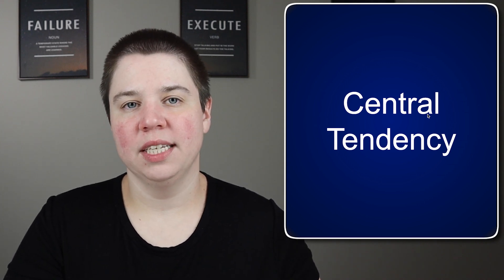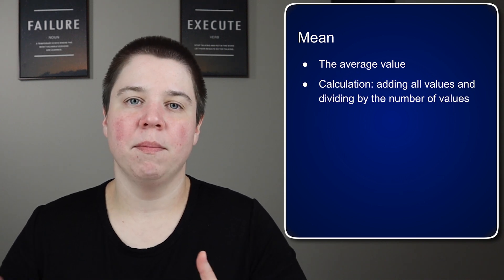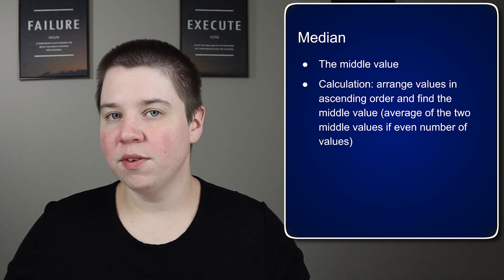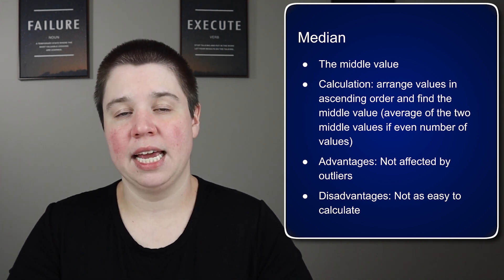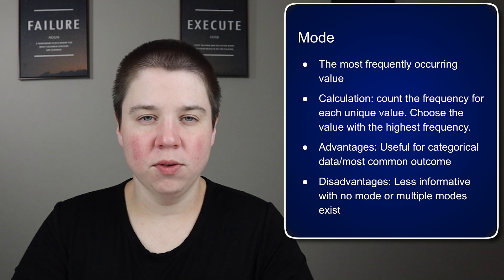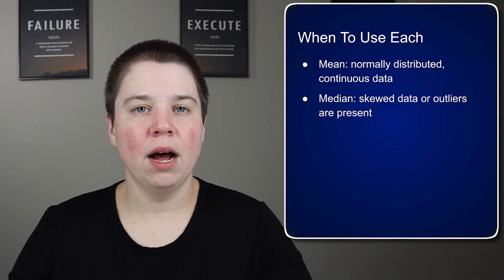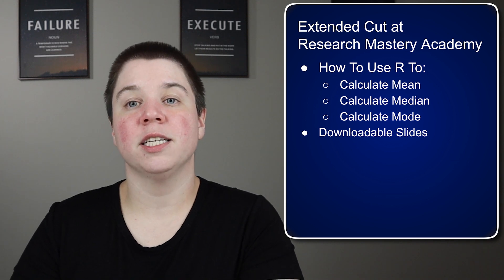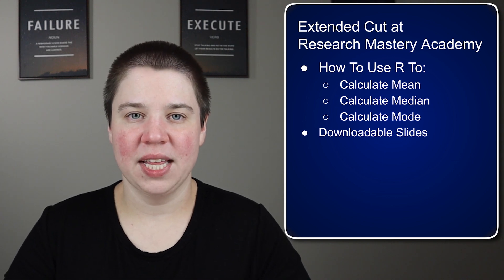Master Central Tendency in Statistics: Mean, Median, and Mode Explained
Master mean, median, and mode in R for smarter data insights and analysis today!

Dive into the fascinating world of central tendency with me as we explore the core statistical measures that help us understand the center or typical value of a data set. In this video, we'll unravel the intricacies of mean, median, and mode, each with its unique calculation methods, advantages, and disadvantages. You'll gain insights into how these measures can be applied to real-world data, enhancing your ability to summarize and interpret information effectively. Whether you're a data enthusiast or a budding statistician, this video is your gateway to mastering essential statistical tools.

What you will learn:

The fundamental concepts of mean, median, and mode
The strengths and weaknesses of each measure of central tendency
How to handle outliers and skewed data distributions
Practical applications of central tendency in data analysis

Timestamp
00:00 Central Tendency
00:26 Mean
00:56 Median
01:21 Mode
02:25 Choosing the Right Measure